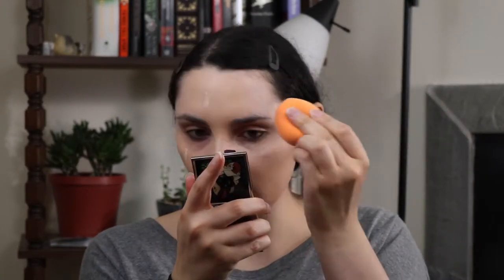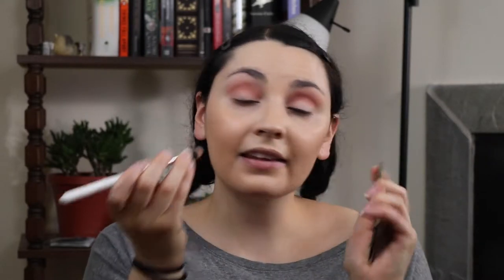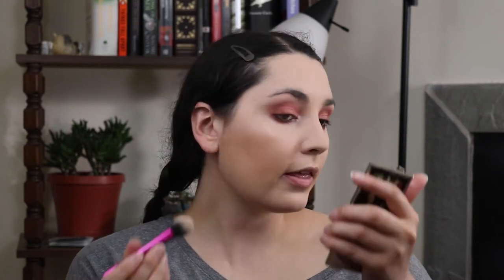Review | Butter London Teddy Girl Palette (+ Chatty GRWM)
Hi guys! Today I'm doing a chatty GRWM and giving a mini review of Butter London's new Teddy Girl Palette. Hope you enjoy!

Editing by Kim Farwell